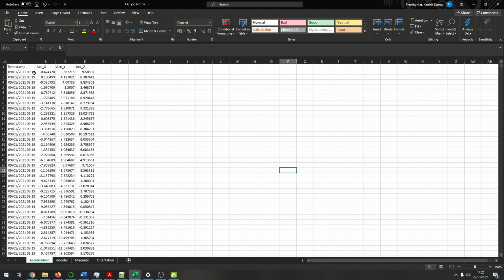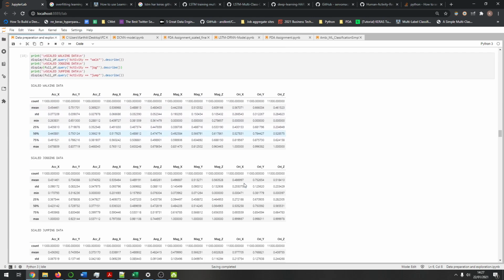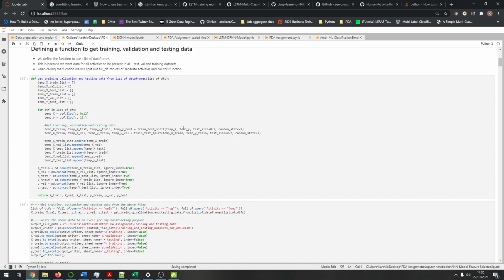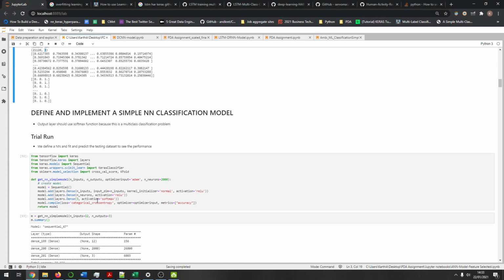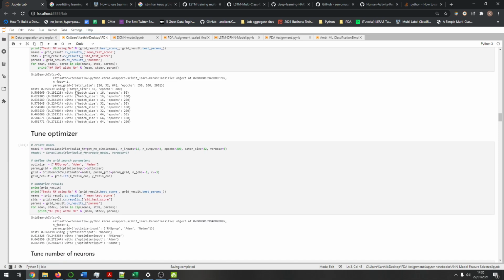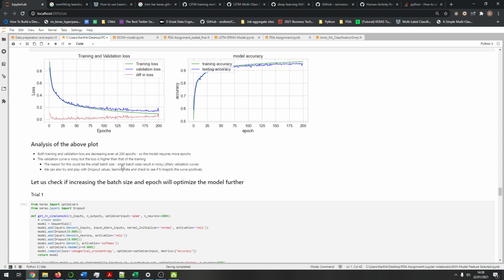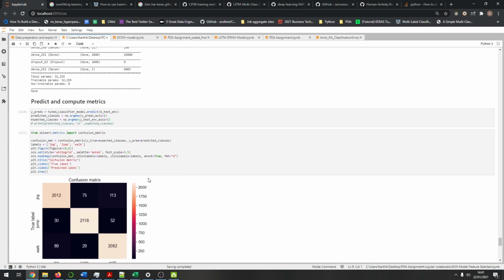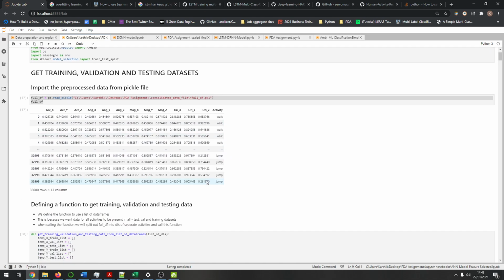Human activity recognition predictive modelling - 20 min overview